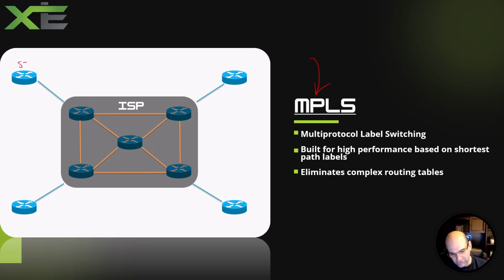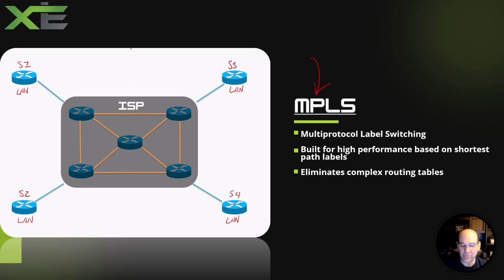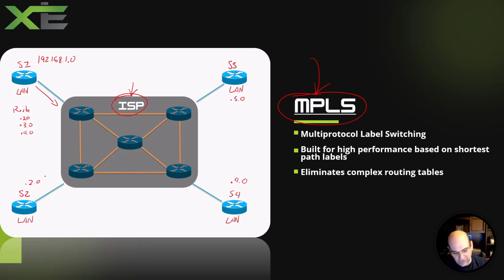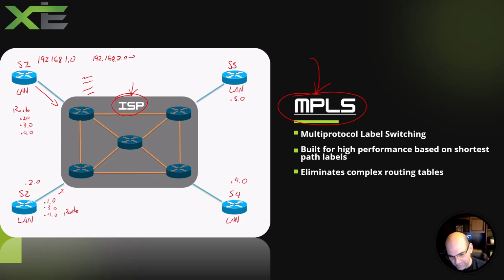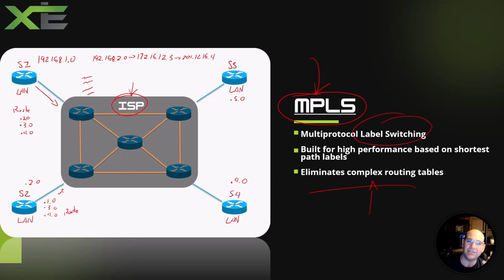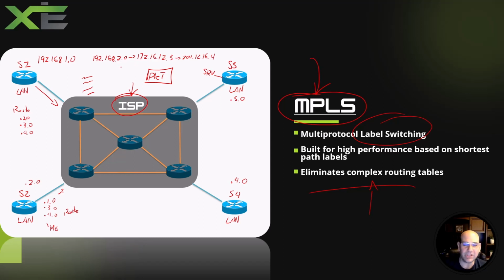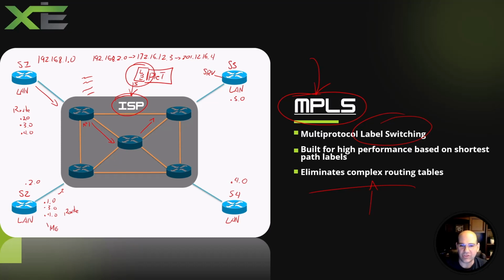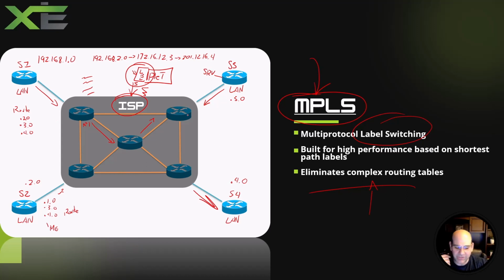🔥🔥FREE CCNA Course 200-301 - WAN Technologies - MPLS🔥🔥